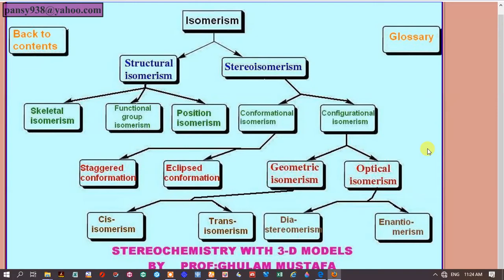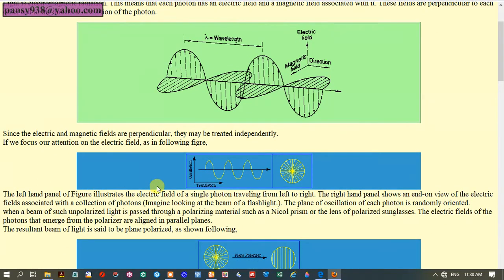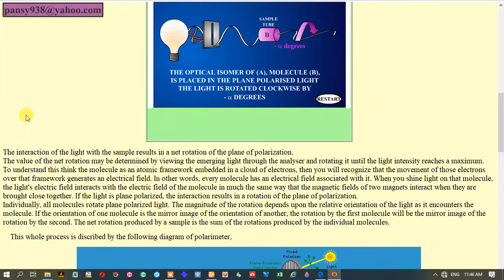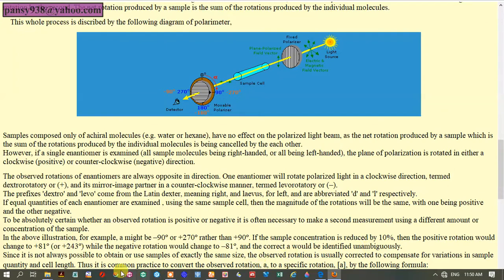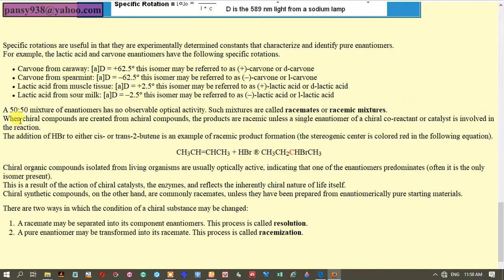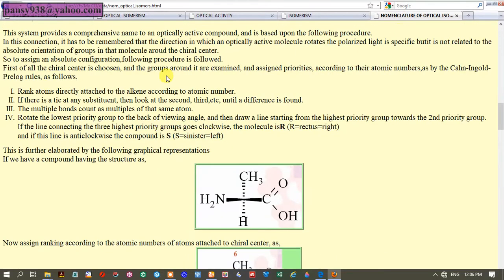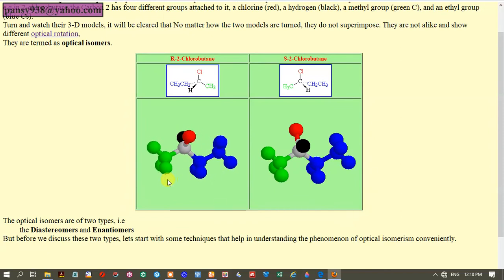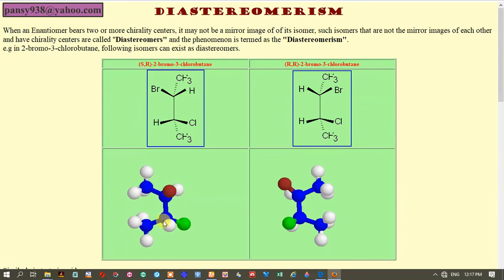Optical Isomerism and the Optical Activity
Promoting Education Standards